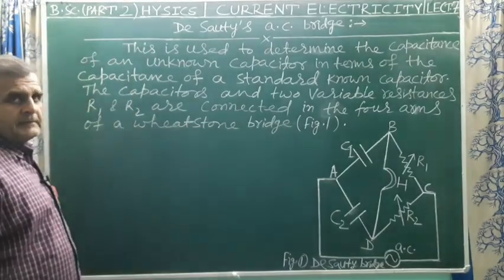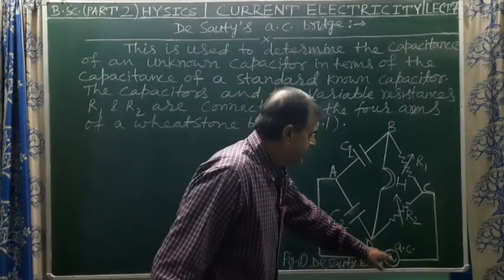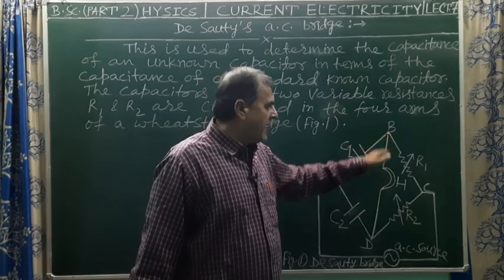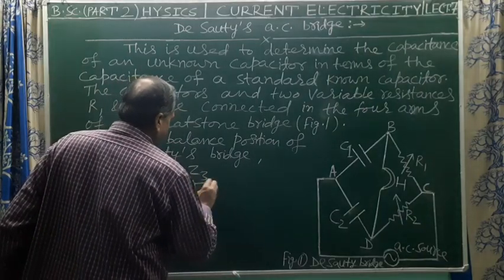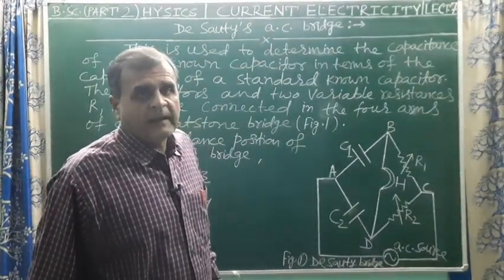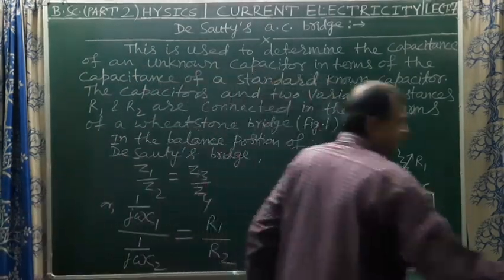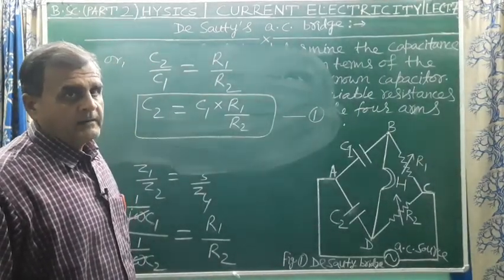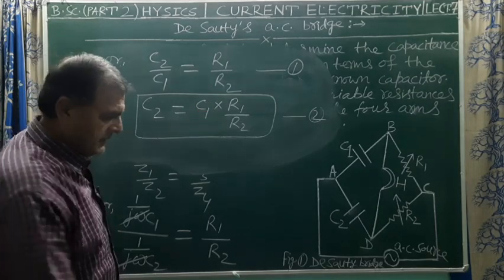De Sauty's a.c.bridge (V.V.I.), Lect.7, Current Electricity, B.Sc.(Part 2) Physics Courses, Abhay kr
De Sauty's bridge (V.V.I.), Lecture 7,  Current Electricity, B.Sc.(Part 2) Physics Courses (Physics Subsidiary/Physics General)
(Note : De Sauty's bridge is used to determine the Capacity of a unknown Condenser (Capacitor). It is also used for comparing two capacitances.)